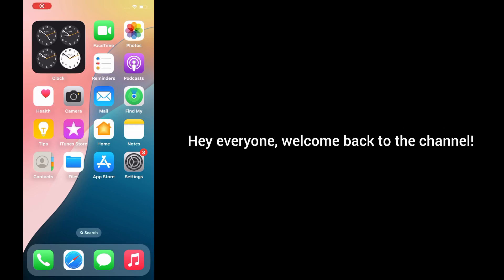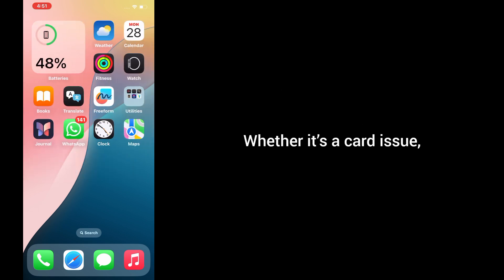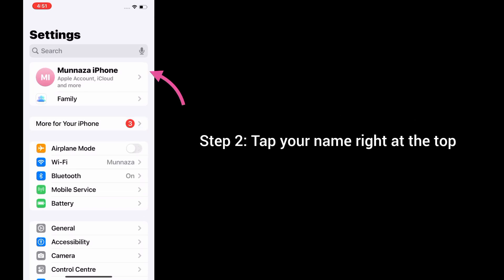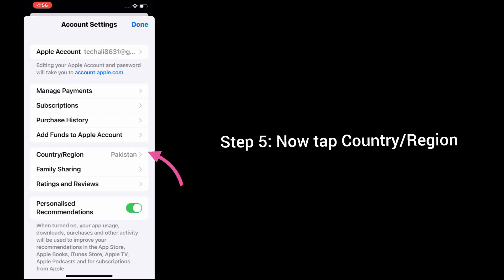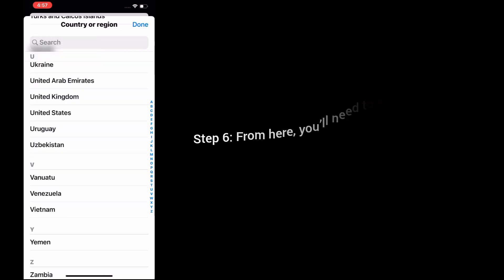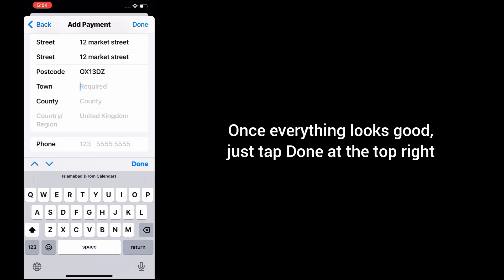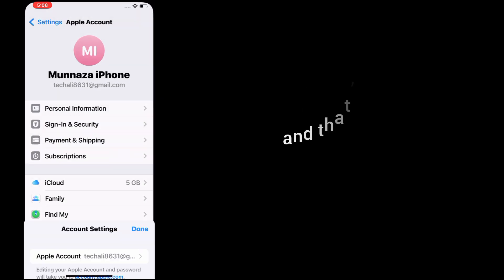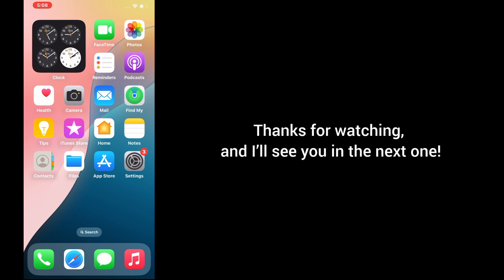Can't Verify Payment Information Contact Apple Support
If you see the “Can't Verify Payment Information, Contact Apple Support” message when making a purchase or updating your payment method, this guide will help.  Learn how to check your payment details, update billing information, verify your Apple ID, and fix common issues to restore smooth payments on your Apple account.